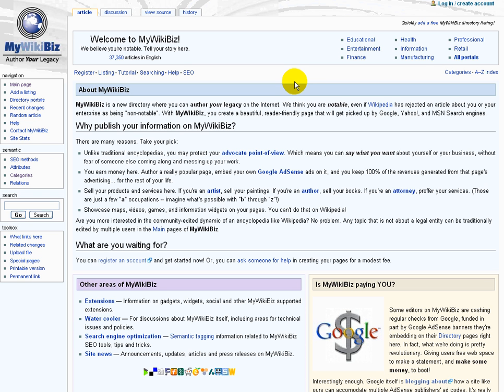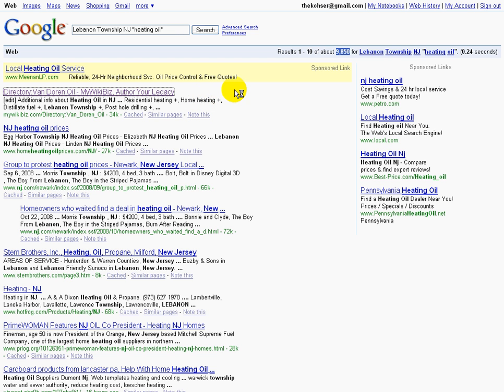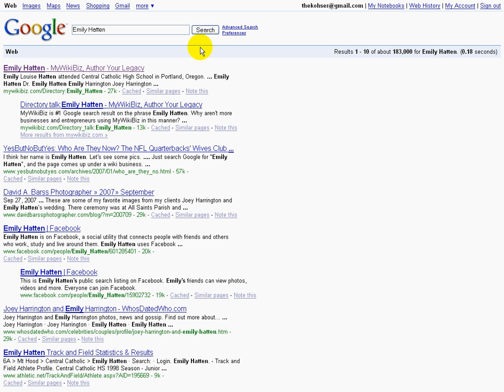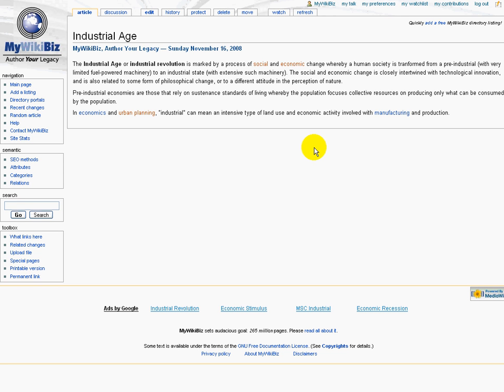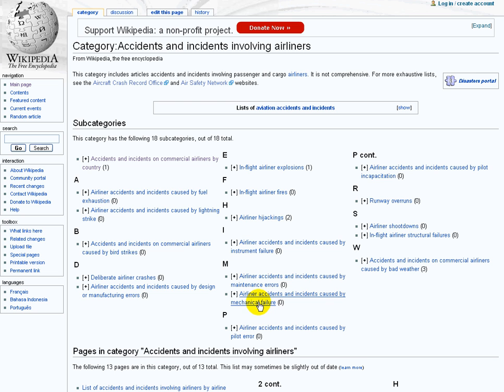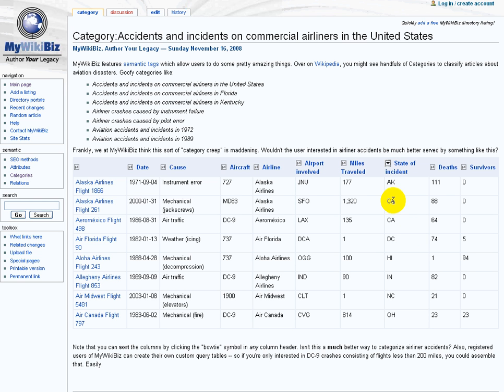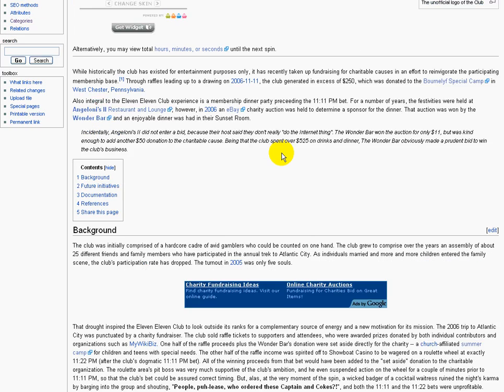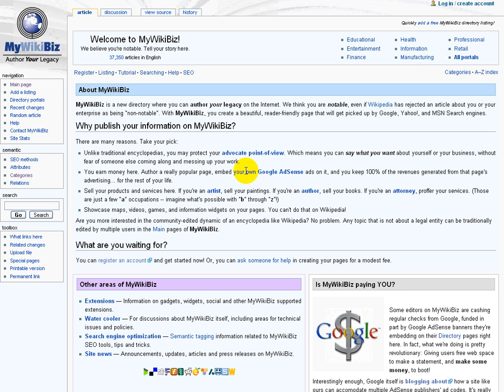Why MyWikiBiz?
A short video tutorial of why you should publish your content on MyWikiBiz, rather than Wikipedia.